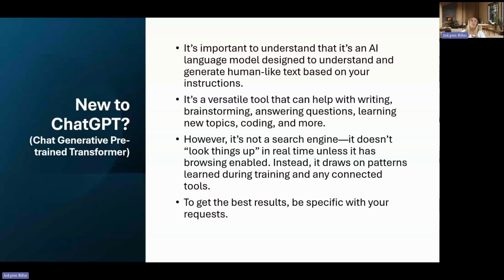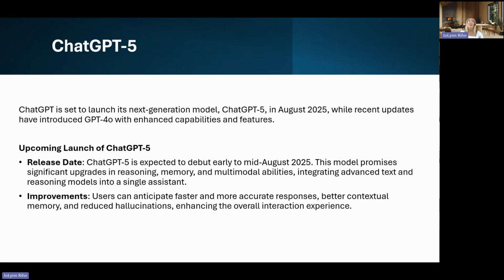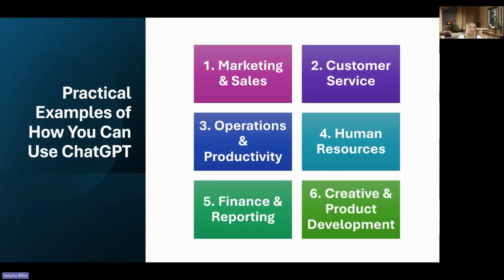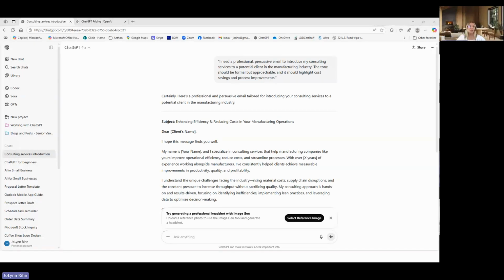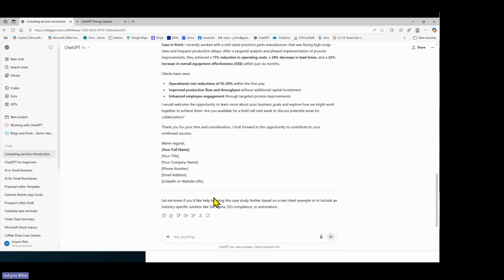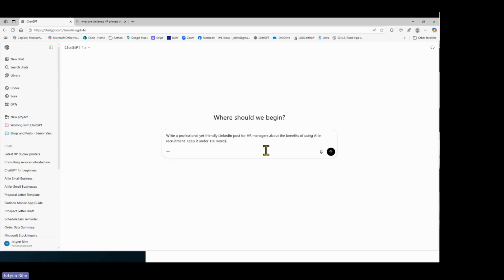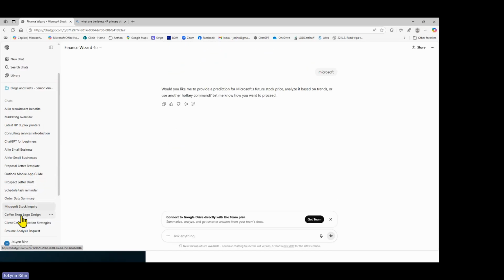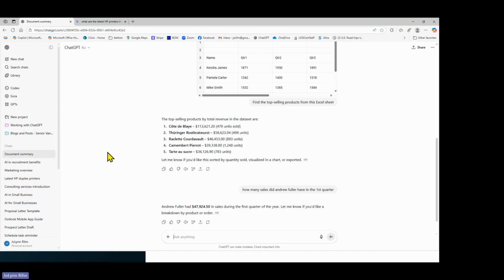Introduction to ChatGPT - Hosted by Smart Dolphins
Learn how to use ChatGPT to enhance your daily work and streamline routine tasks. This introductory webinar is designed for professionals who are new to AI tools and want a clear, practical understanding of what ChatGPT is, how it works, and how to begin applying it in a business context. From writing assistance to summarizing content and generating ideas, ChatGPT can help save time and boost productivity across a wide range of tasks.